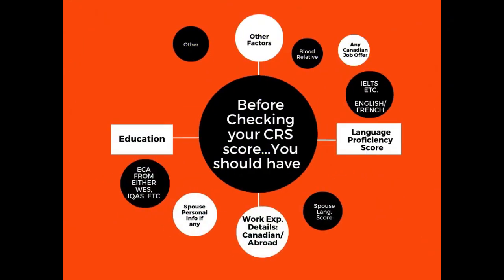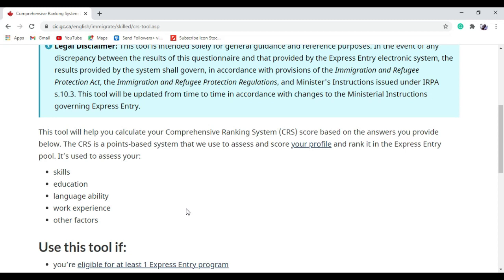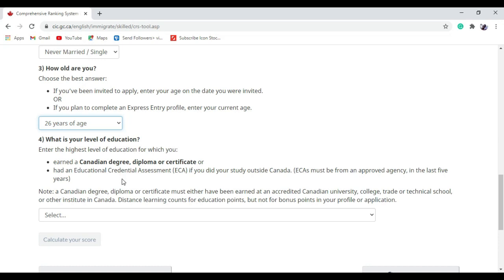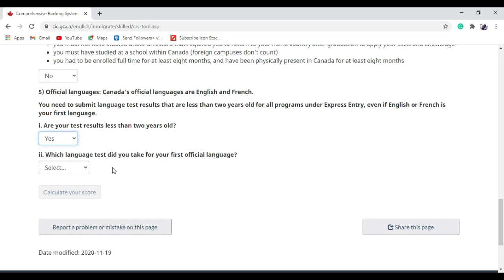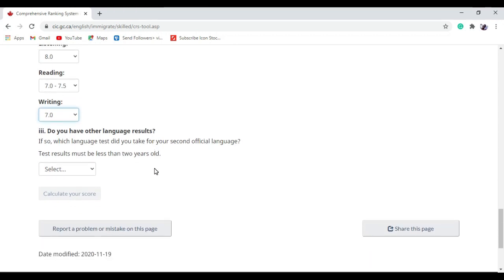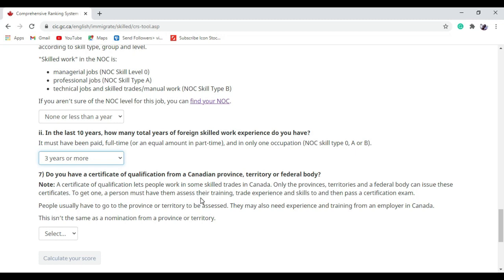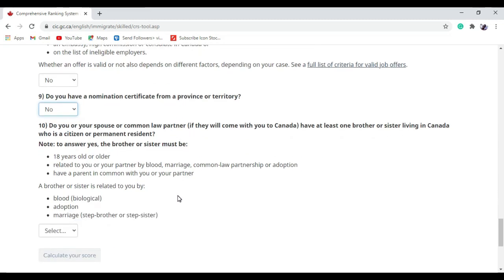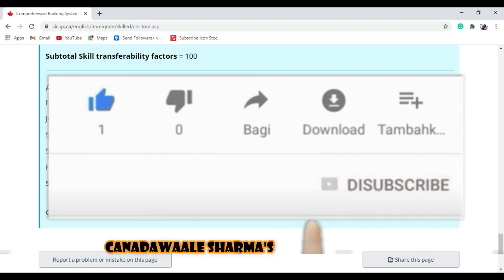Canada Express Entry points systems ( Demo) | CRS score calculator [Hindi]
Abreviation :
CEC: Canadian Experience Class
CRS: Comprehensive Ranking System
ECA: Education Credential Assessment
EE: Express Entry
FSW: Federal Skilled Worker
FST: Federal Skilled Trades
IRCC: Immigrations, Refugees and Citizenship Canada
ITA: Invitation to Apply
LMIA: Labor Market Impact Assessment
PNP: Provincial Nominee Program
PR: Permanent Residence
canadawaale couple , canada wale , canada walle
Another massive Express Entry draw for CEC candidates took place on March 18, 2021,.this was the 9th draw of 2021 which was a Canadian Experience Class (CEC) draw inviting 5,000 candidates for their Canada PR applications. Watch a complete video for in-depth, clear details.

2021,canada express entry points system explained,canada express entry profile creation,canada pr process 2021 from india,canada pr visa,canada pnp program 2021,how to get canada pr in 2021,canada pr documents required,canada pr total cost,canada pr re

Canadawalle, canada walle , canada wale Canadacouple , CRS SCORE CALCULATOR FOR CANADA
c
crs points for canada ,pr crs points calculator 2020
crs points explained ,canada immigration ,canada pr
crs score for canada pr,canada pr point system calculator
canada pr points calculator 2020 ,canada pr points calculator 2019
canada pr points calculator 2020 express entry
crs score for canada pr 2020 ,crs score for canada provincial nomination
crs score for canada latest ,PNP nomination
express entry canada 2020 ,express entry ,crs score for canada pr 2020
crs score for canada quora ,how to calculate crs score for canada
canada pr ,express entry ,canada pr ,express entry
canada immigration ,express entry canada 2020 ,express entry canada 2020 points calculator ,xpress entry canada 2020 bangladesh ,canada pr
canada immigration ,crs score calculator ,crs calculator for canada
crs calculator explained ,crs calculator 2020
crs score calculator for canada pr 2020 ,crs score calculator for canada pr malayalam ,crs score calculator for canada pr in hindi
crs score calculator for canada pr ,crs score calculator for canada pr 2020